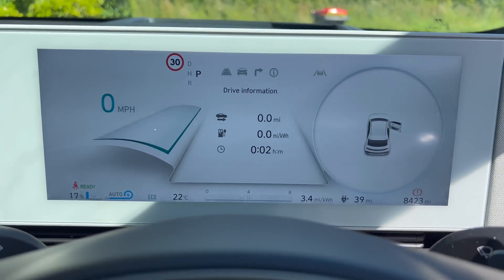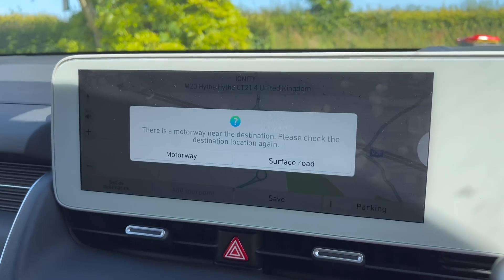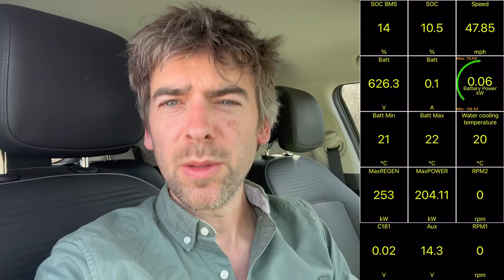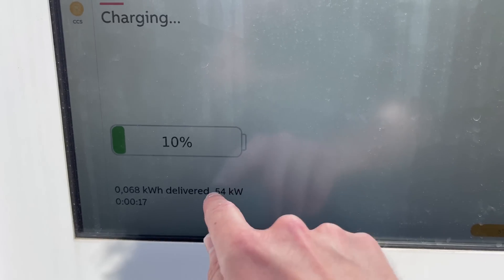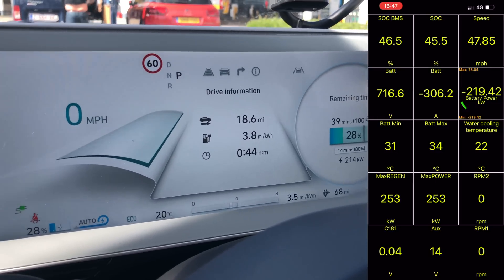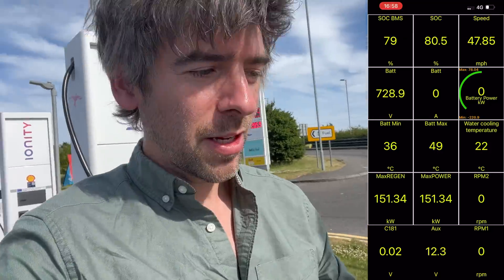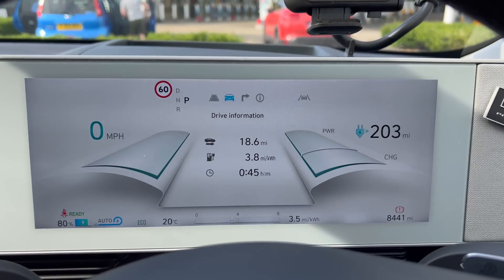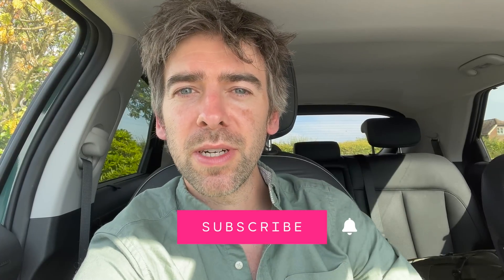Can IONIQ 5 really charge to 80% in 18 minutes?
Hyundai aren’t shy about telling us how fast IONIQ 5 charges. 10-80% in just 18 minutes? The problem is, not many people seem to see those speeds. Fast charging is dependent on the battery temperature so, since it was a lovely day, I thought I’d drive to my nearest 350kW charger and test it myself.

I use an OBD dongle and Car Scanner Pro to find out the battery temperature. Car Scanner is a fantastic app which works with many OBD dongles. The link to the one I have is here — if you purchase it using this link, I get some money so thank you in advance:

To see my winter charging video, and more details about the dongle and app, look

Octopus Energy: £50 off (or quote "free-sage-191" to them)